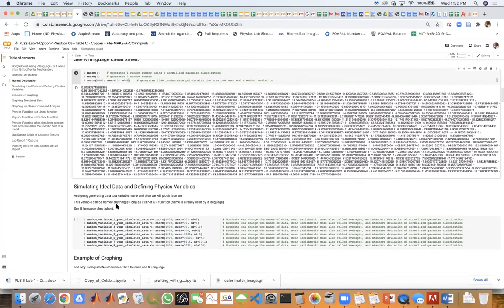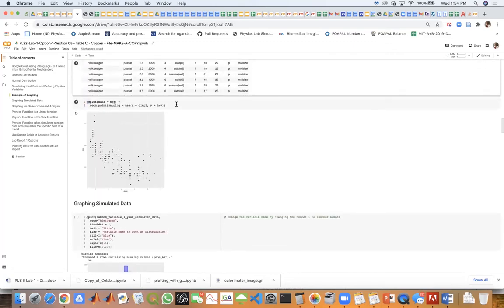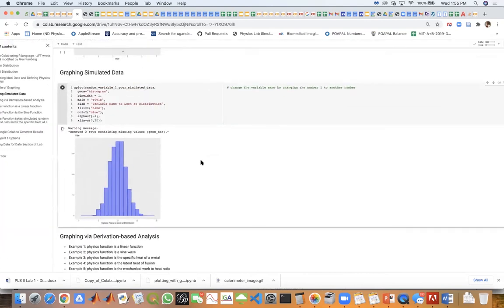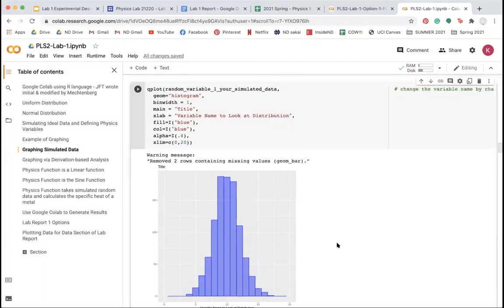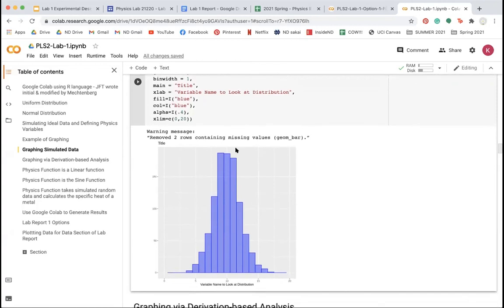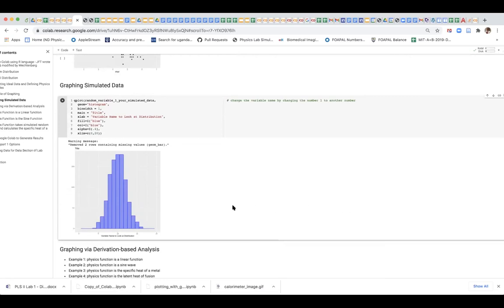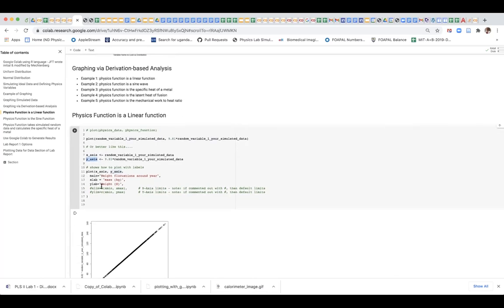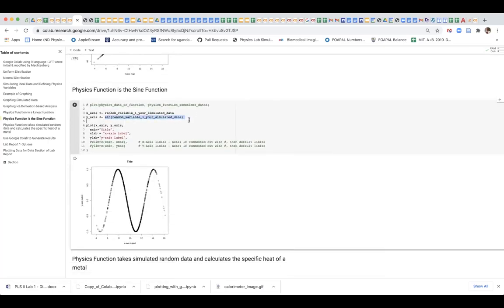Intro2Colab4Lab1 data sets